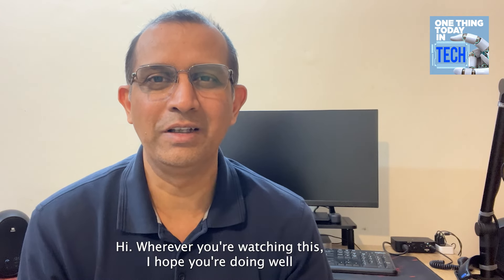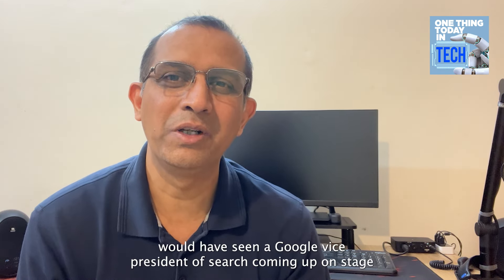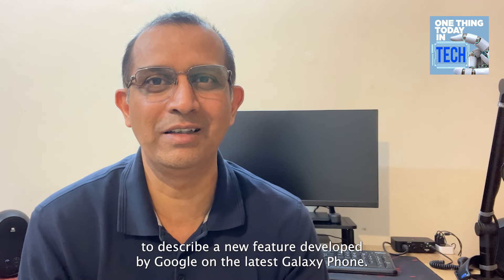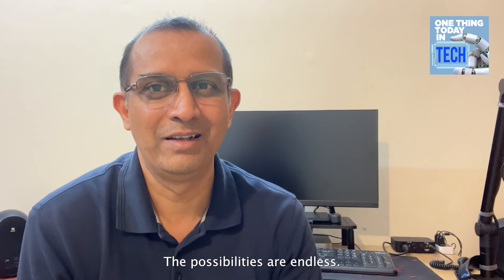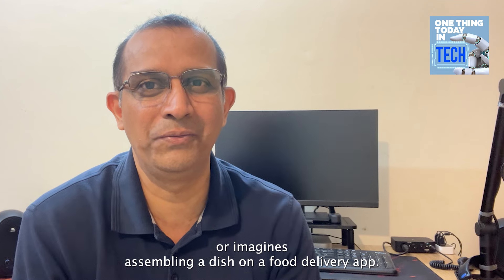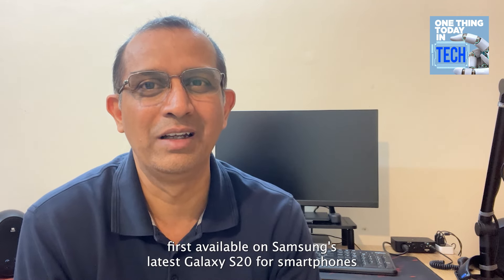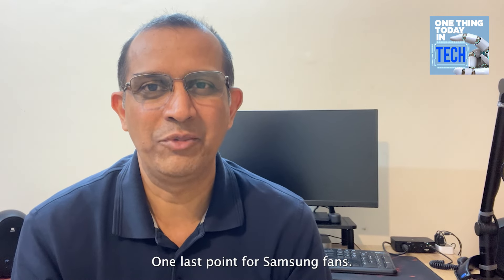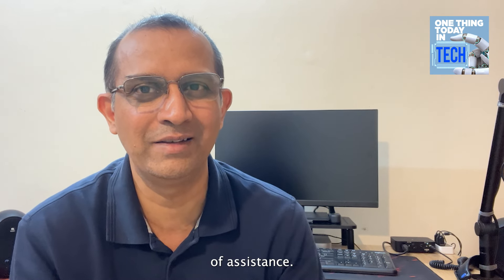Why you should definitely try Google’s Circle to Search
The feature will initially be available on Samsung’s new Galaxy S24 series and Google’s Pixel 8 and Pixel 8 Pro phones. This is the latest in Google’s stack of AI and machine learning-based features for end users on their smartphones that make using the devices ever more user-friendly.